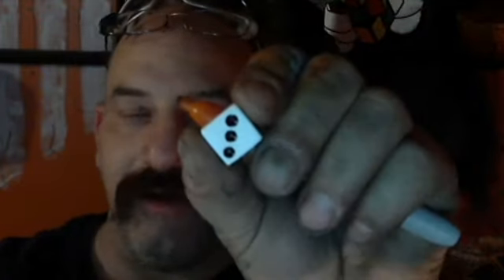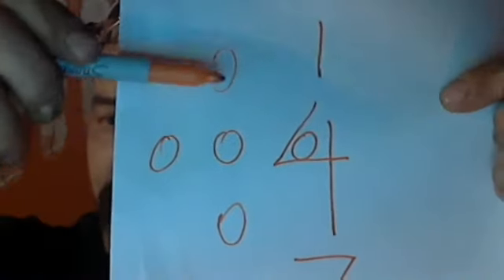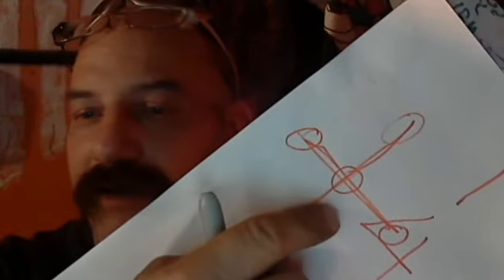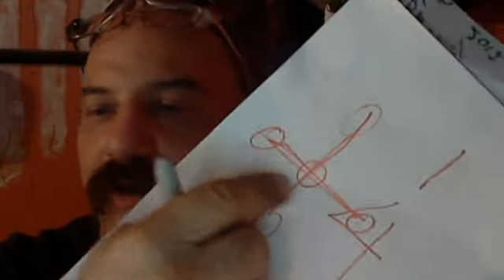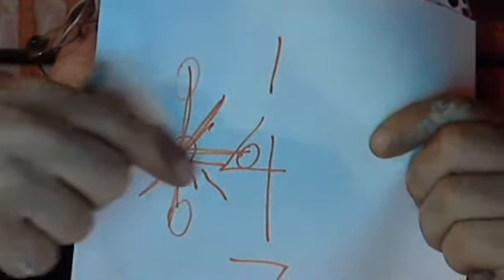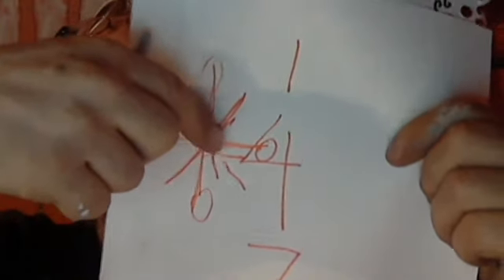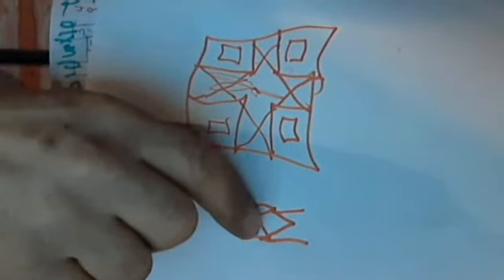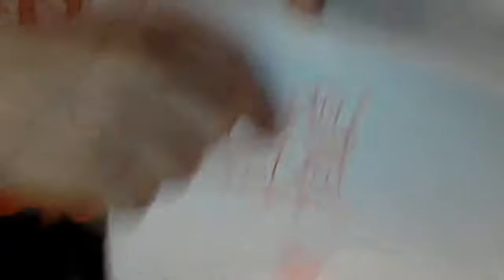Ron Paul Safety Change Honor Truth Justice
Inside you will find why Ron Paul and Mrtacpans. Numbers a way to the past and future